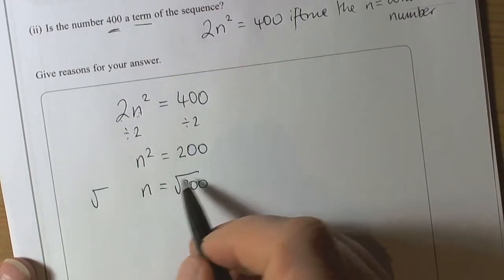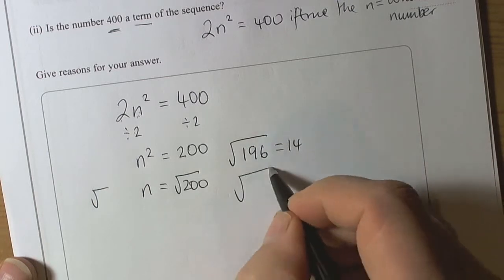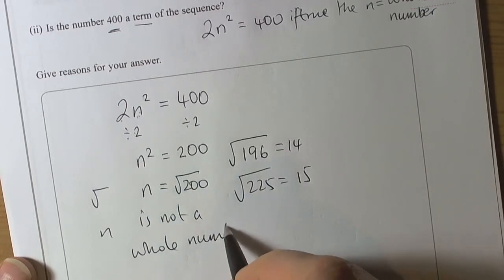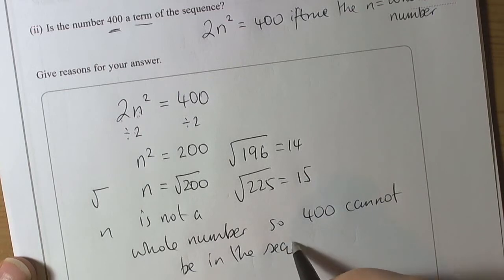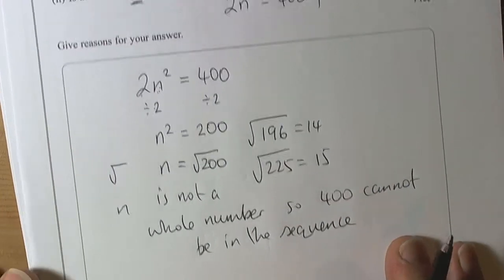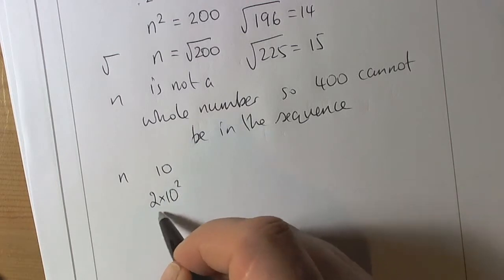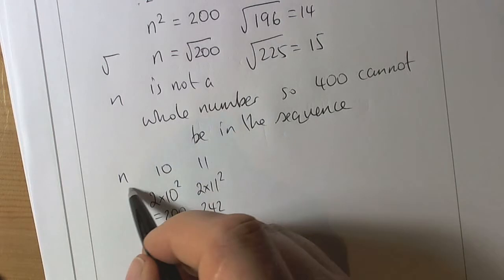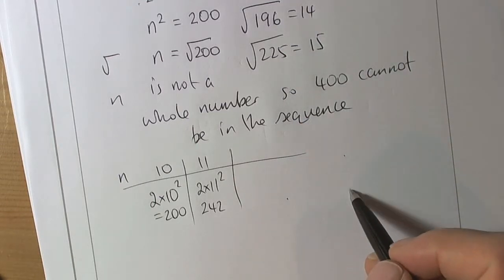Sample Higher Non Calc Q5 Nth term rule of a Sequence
An example of finding terms of a sequence given an nth term rule.